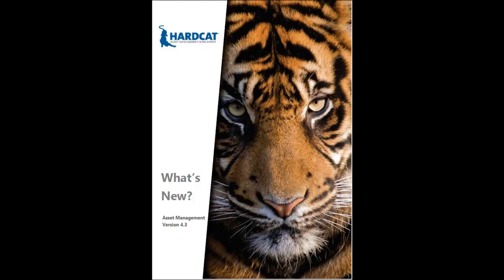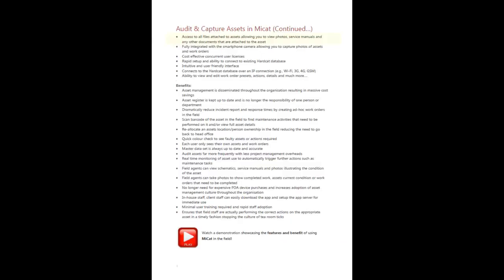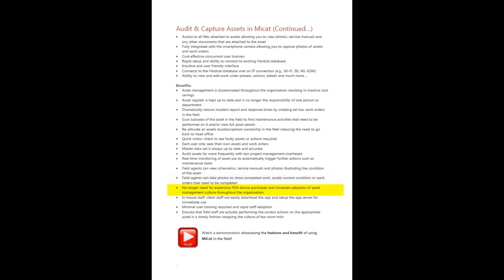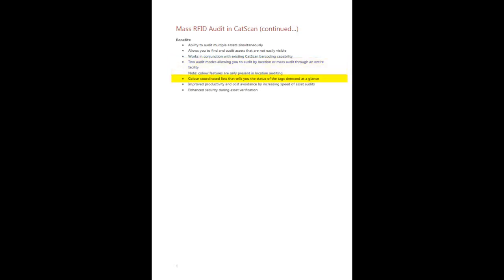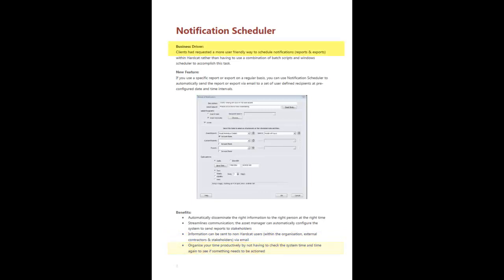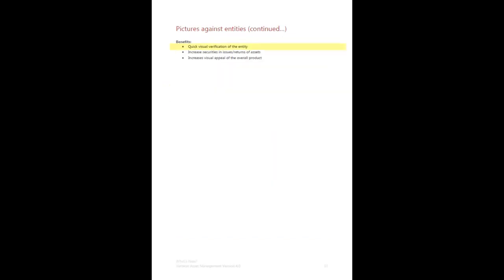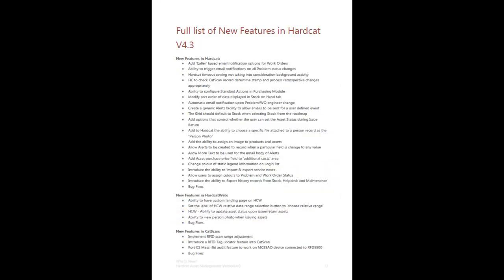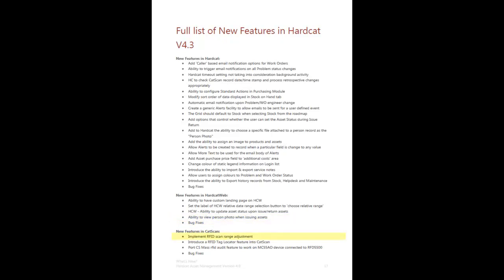Hardcat Asset Management - What's New V 4.30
This video showcases the new features released in the Hardcat Asset Management Suite Version 4.30.

For more information please contact Hardcat Sales

If you are an existing customer and are currently financial and wish to upgrade please contact the Hardcat support team  to receive your upgrade